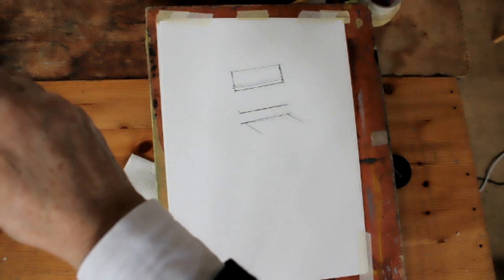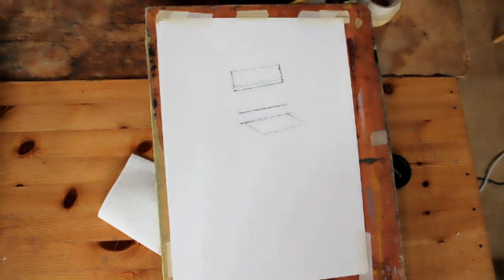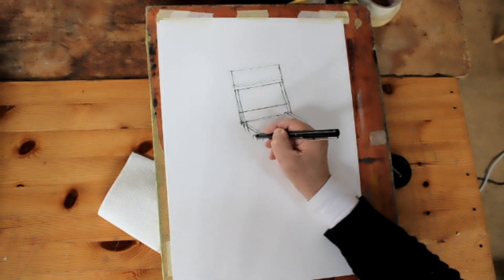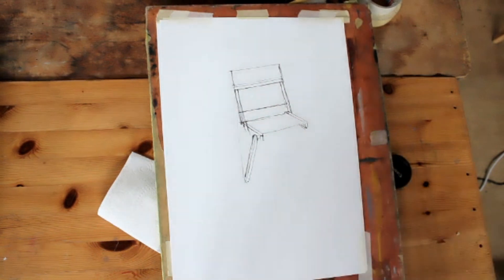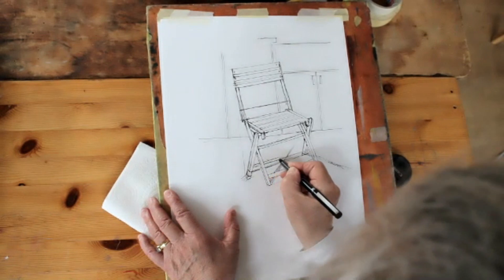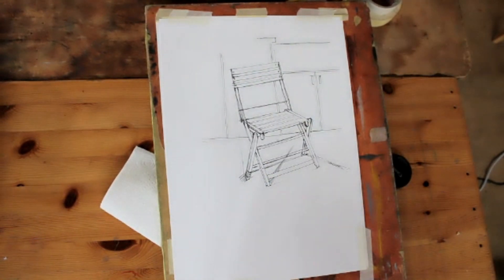Drawing Course Term Two Part 13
This video is the second stage in the drawing of a single chair in pen and ink.
The demonstration shows the stages in creating the form with the use of point relationships, perspective and sight-size measuring. The subject is set in a simple context and the drawing is kept as a line drawing for the purpose of this lesson.